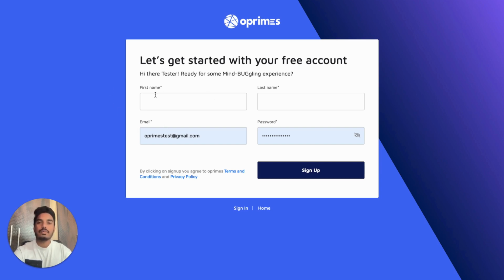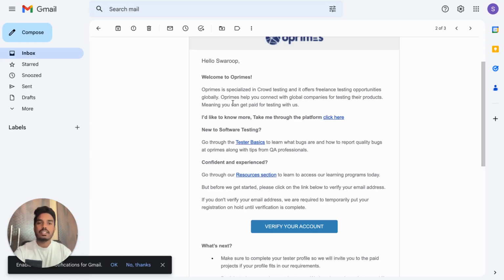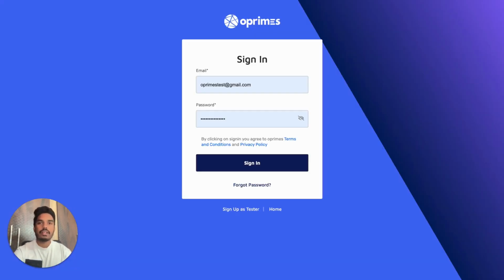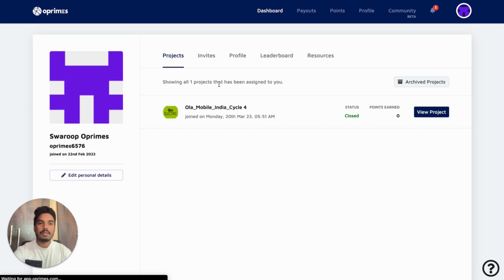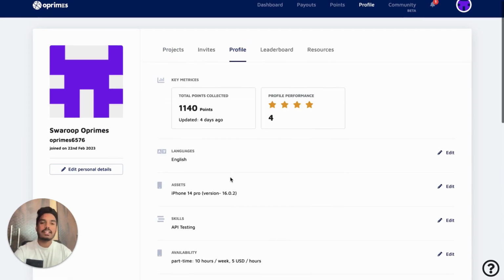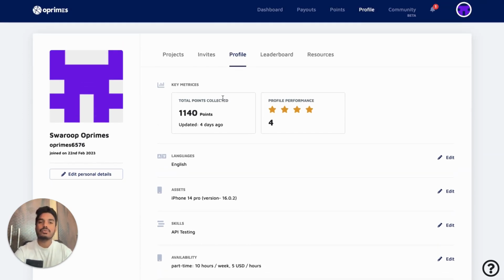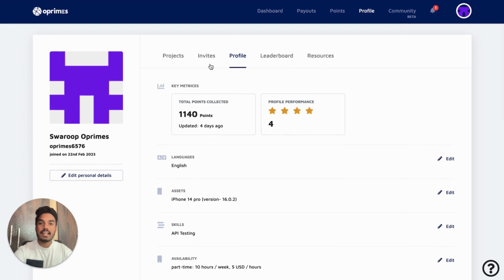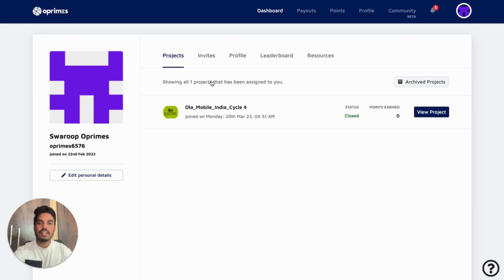What is Oprimes and How to Register as a Tester | Oprimes User Testing Platform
Know, what is Oprimes and How to Register as a Tester

In this video we will learn what Oprimes is? How we can use the Oprimes platform. We will also learn how we can register ourself as a tester.
By the end of this video, you will have a thorough understanding of how to use Oprimes Testing Platform.